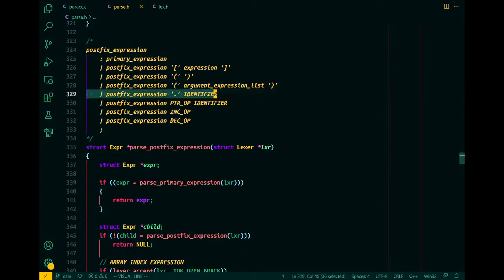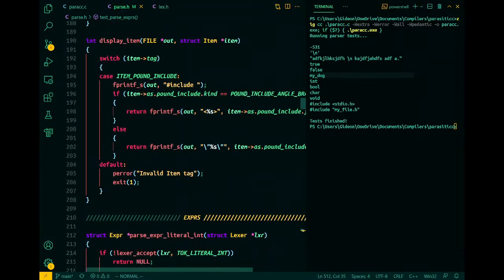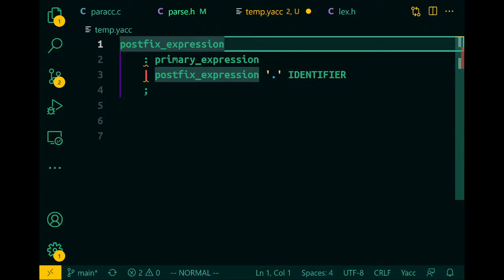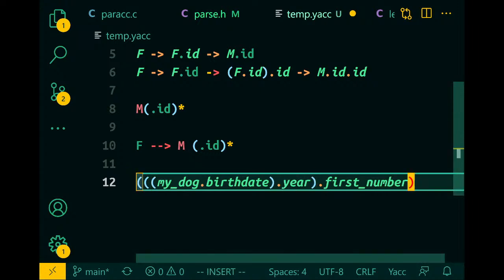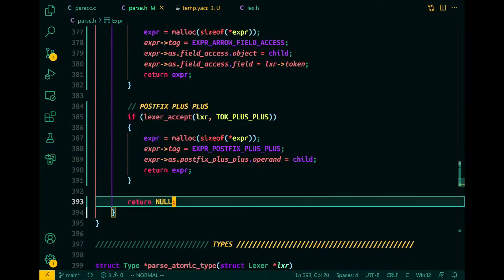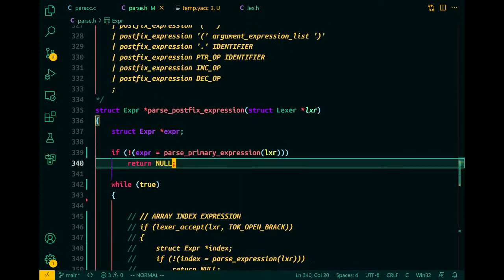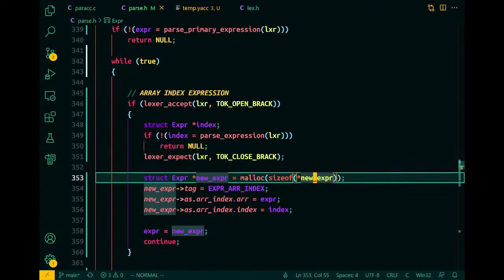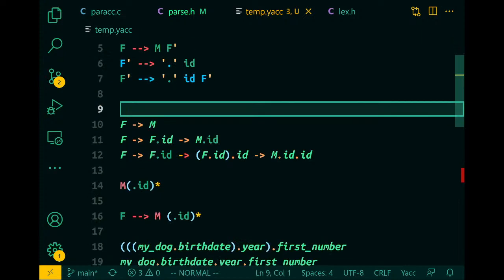Parasitic C: Dealing with Left-recursive Grammars (Pt. 7)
I'm writing a compiler in C that compiles C to C.